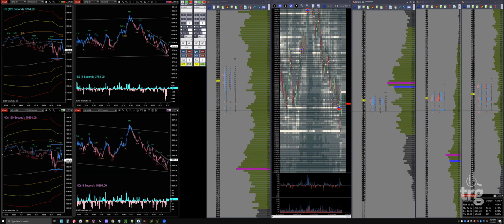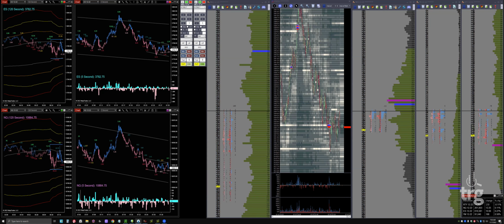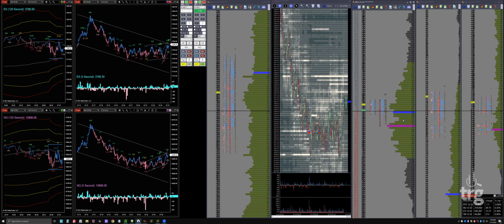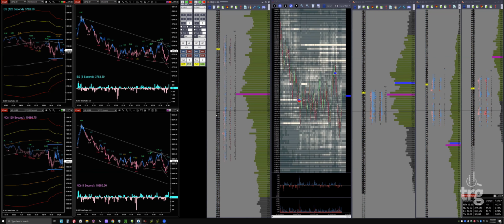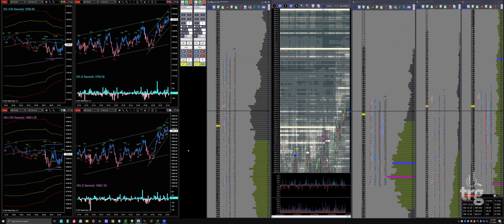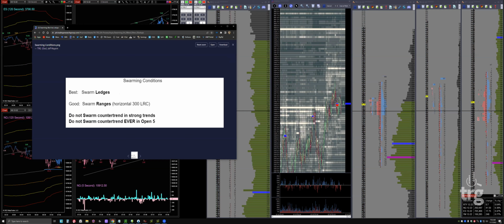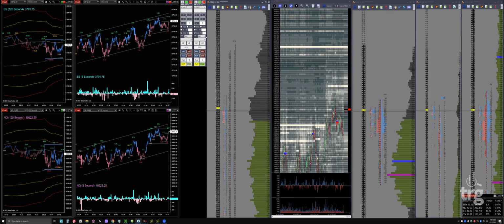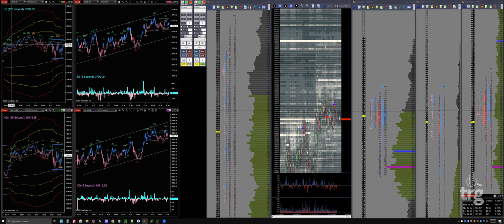20221107 Manage That Trade